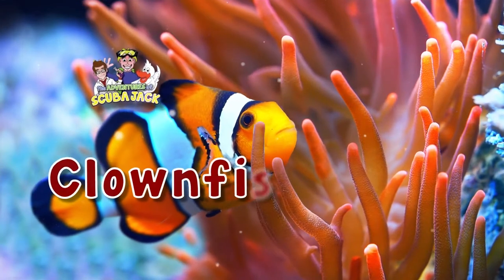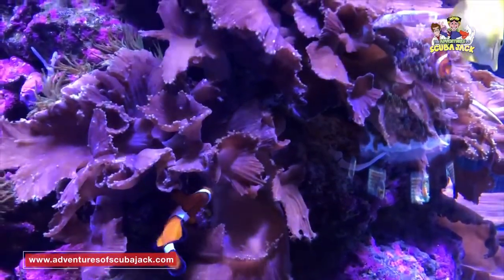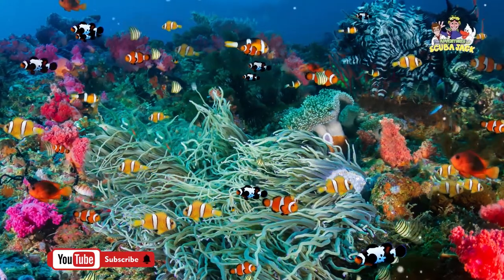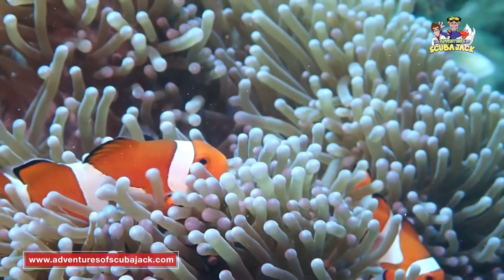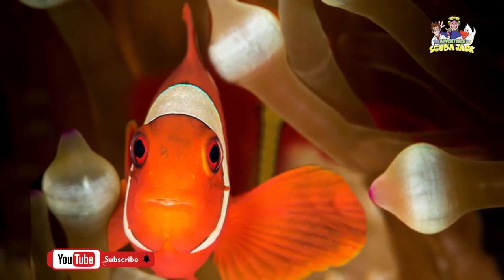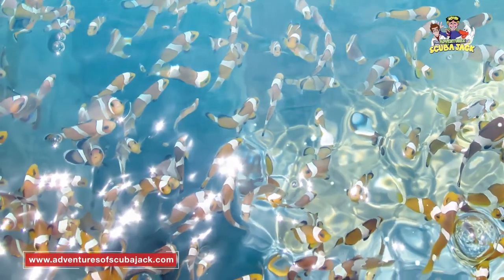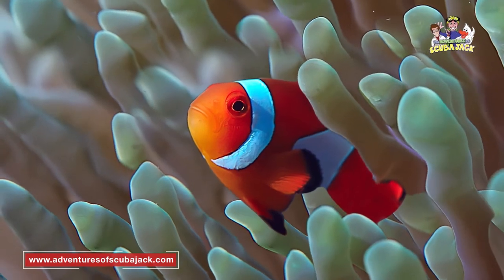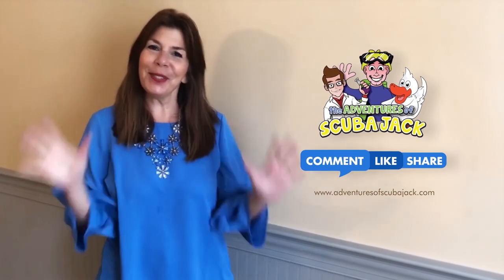Learn About the Fascinating Clownfish With Activities!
There are around 30 known species of clownfish.
Clownfish live in the warm waters of sheltered reefs and shallow seas in the Pacific and Indian Oceans.
Schools of clownfish have a strict hierarchy, with the most aggressive female at the top.
All clownfish are born male. When the dominant female dies, the dominant male will turn itself into a female.
Not all anemones are Clownfish friendly. There are over 1,000 anemone species and only ten of those can coexist with clownfish.
Clownfish are omnivores. They eat dead anemone tentacles, leftovers from the anemone, plankton, mollusk, zooplankton, phytoplankton, small crustaceans and various algae.
Clownfish are not great swimmers. They mostly hide in anemones, and when they do venture out, their swimming patterns are very erratic.
Male clownfish are dedicated fathers. They will prepare the nest for the female, guard the eggs, and clean the nest.
Clownfish communicate by making popping and clicking noises.
Clownfish catch prey by swimming onto the reef, attracting larger fish, and luring them back to the anemone.